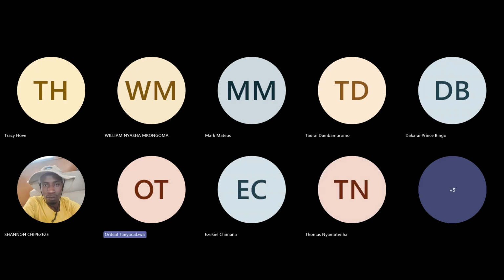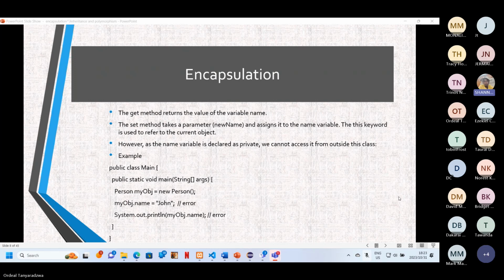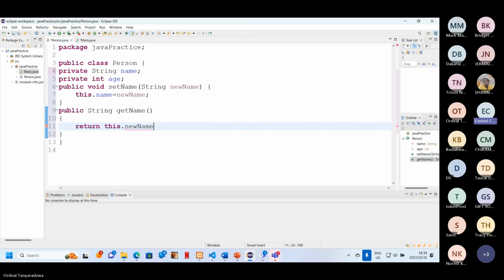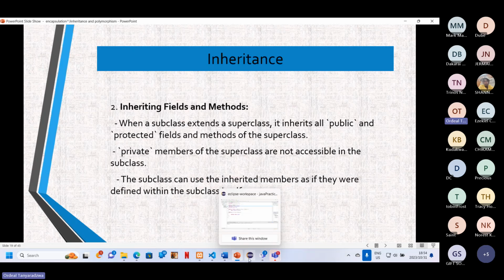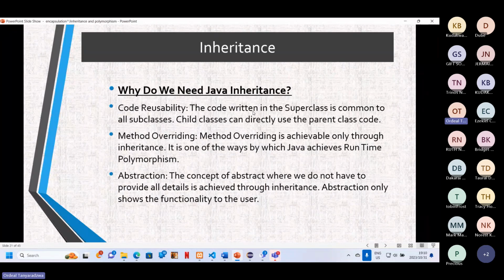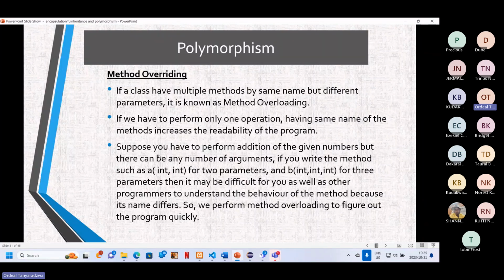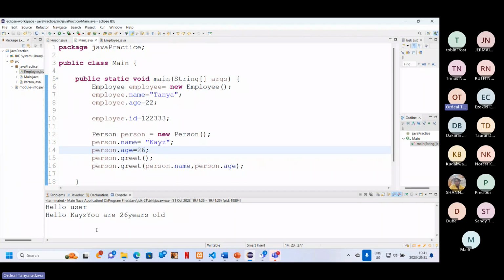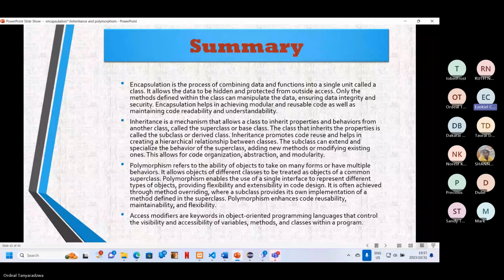Group 4 Presentation | Java Encapsulation | Inheritance | Polymorphism